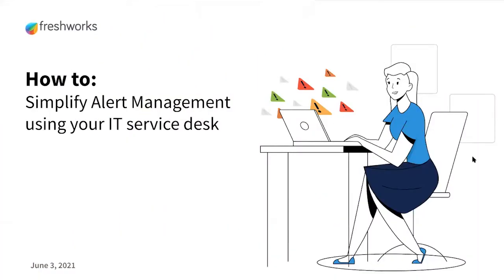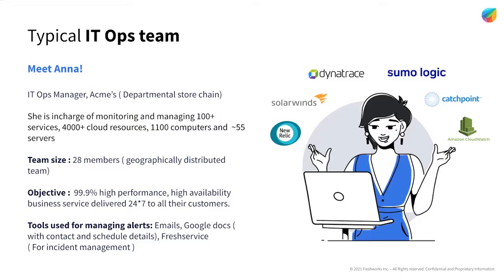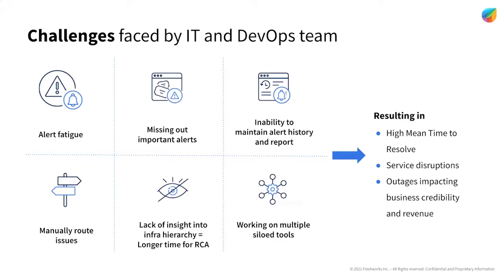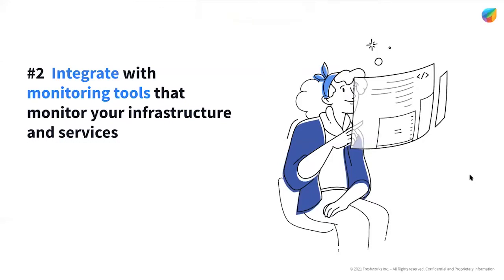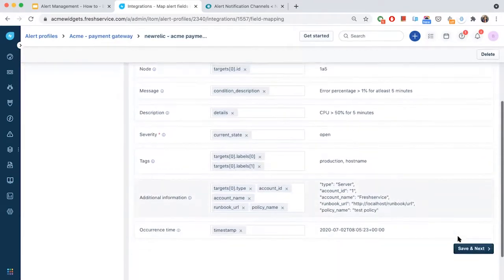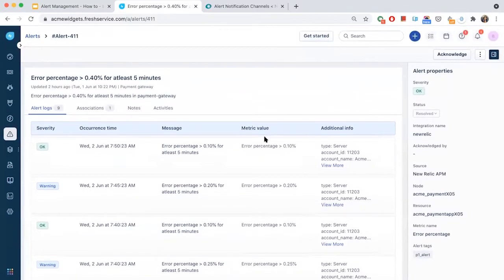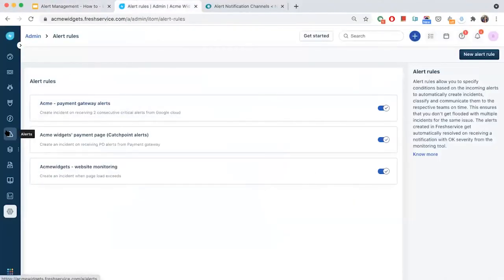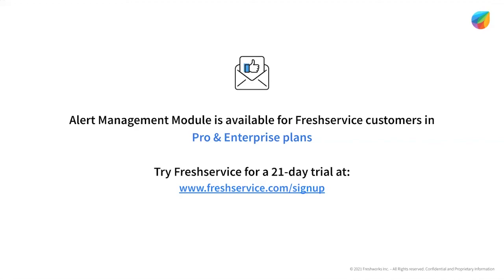Simplify Alert Management using you IT service desk | Leading by example with SaaS Alert Management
With the onset of the pandemic, the pressure to keep your systems up and running has increased. An outage and downtime can be really grave for customers. Join us in understanding how you can use Alert Management in Freshservice to tackle these issues.

New to Freshservice.
00:00 Introduction
00:20 How to simplify alert management
02:30 Challenges faced by IT and DevOps Team
04:00 How to simplify alert management

Freshservice enhances every engagement by empowering employees with real-time access to accurate and consistent knowledge to improve customer and employee experience alike.

Hey dear viewers, thank you for visiting and seeing through our content. Freshservice is a leading ITSM solution serving more than 40,000 customers like you. Here’s one investment where you most certainly will reap benefits.

Freshservice has a 97% user satisfaction rate.  Freshservice enables users to adopt ITSM best practices, streamline their IT processes and increase the overall efficiency of your IT helpdesk.